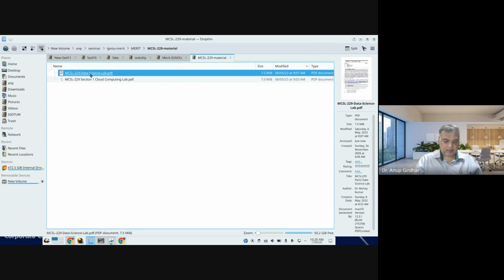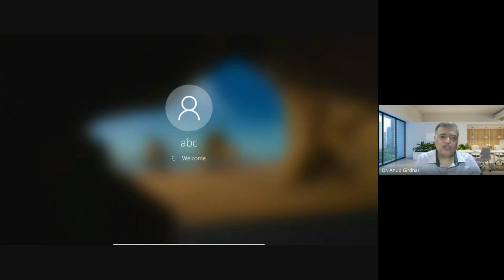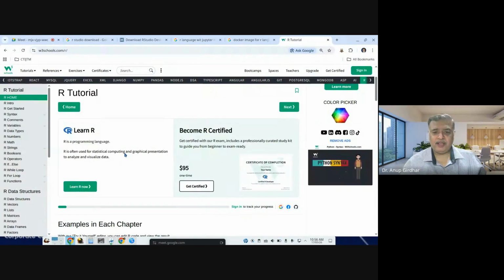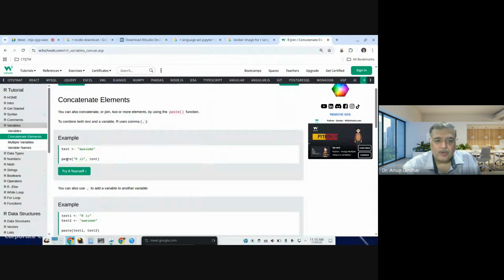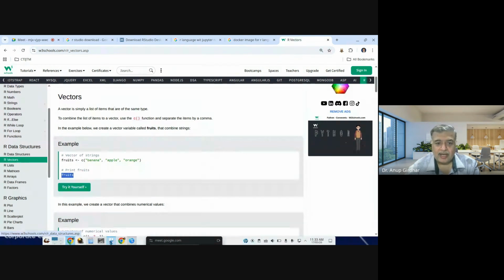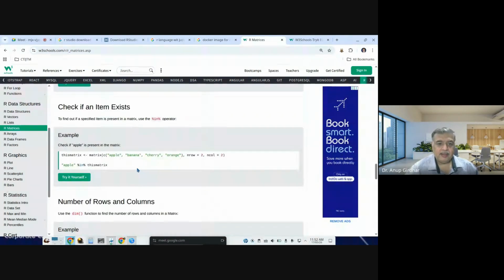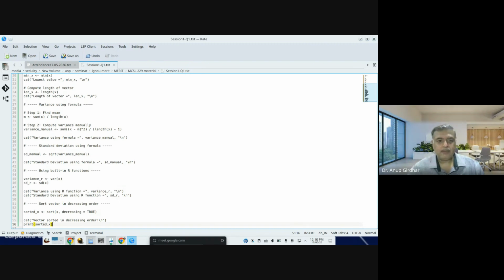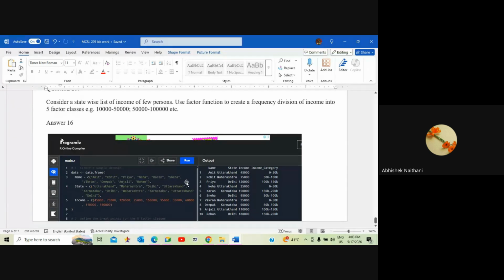MCA NEW 3rd Sem Jan June 2026 MCSL229 Session 1 to 6